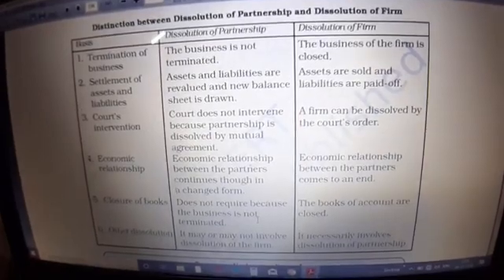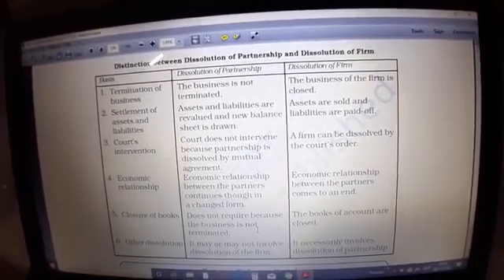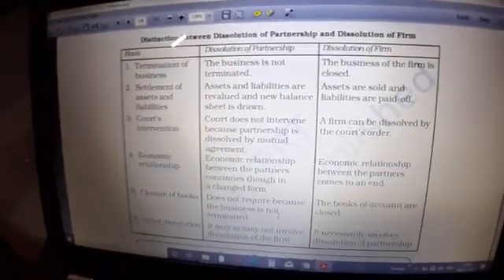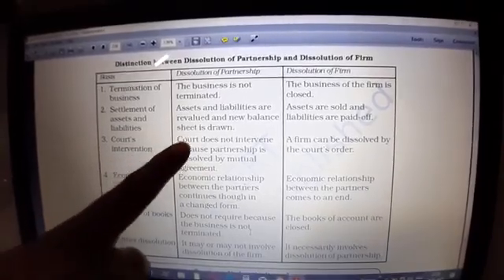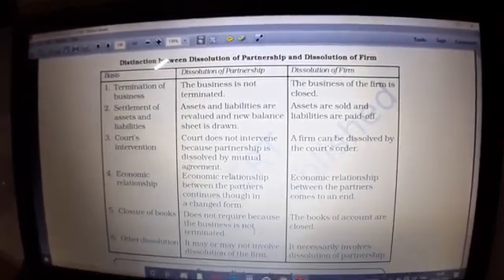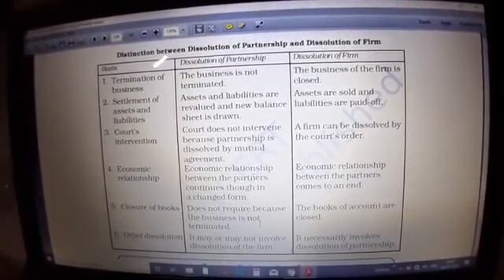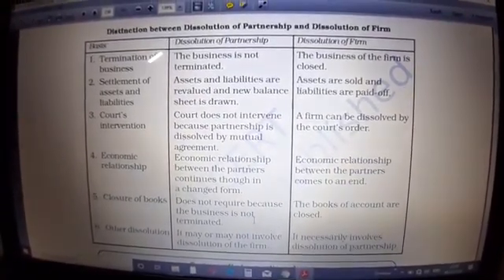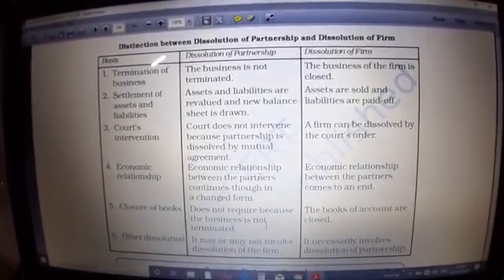Class 12 Accountancy Chapter Dissolution of Partnership firm Revision